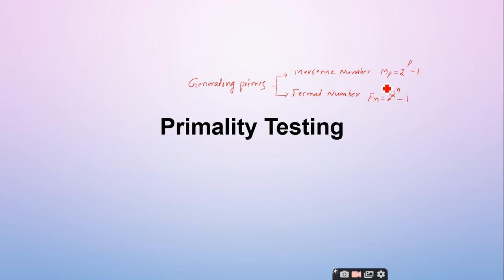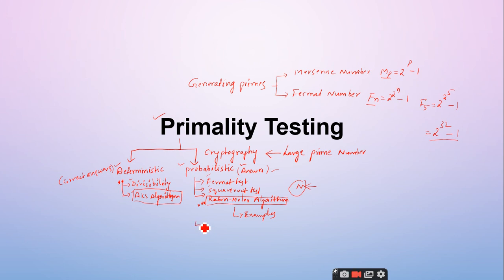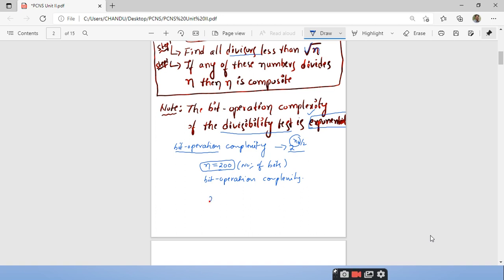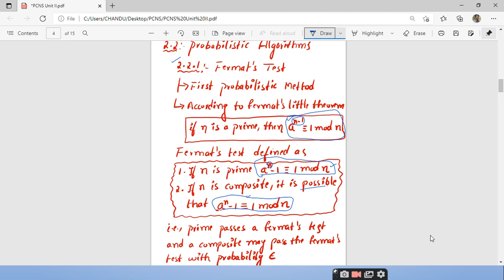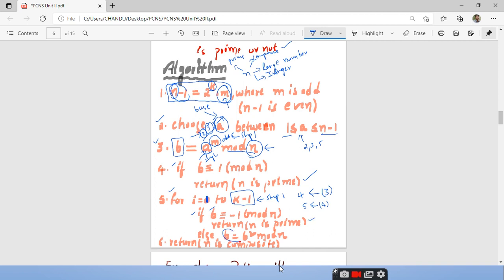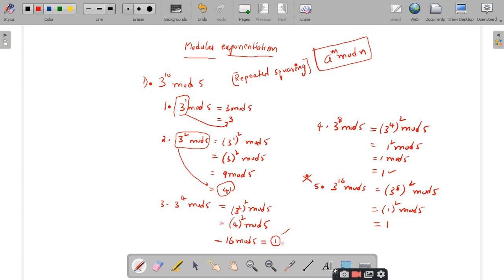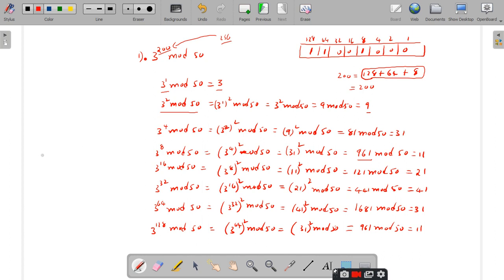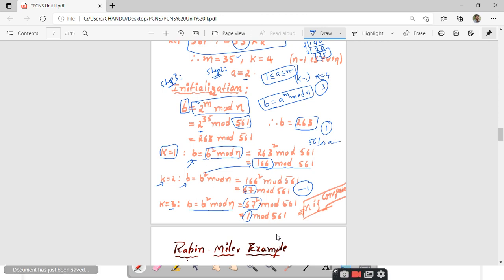Primality Testing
A video lecture on primality testing
1. What is primality testing
2. Categories of primality testing algorithms
    2.1. Deterministic Algorithms
        2.1.1 Divisibility Algorithm
        2.1.2. AKS Algorithm

    2.2. Probabilistic Algorithms
        2.2.1. Fermats test
        2.2.2. Square root test
        2.2.3. Rabin Miller Test